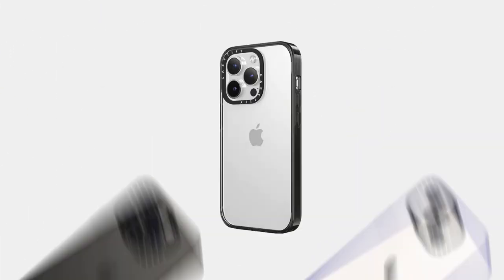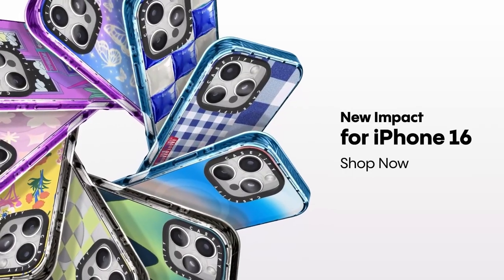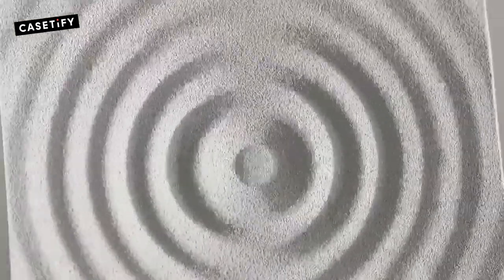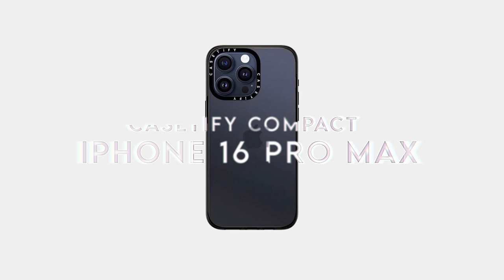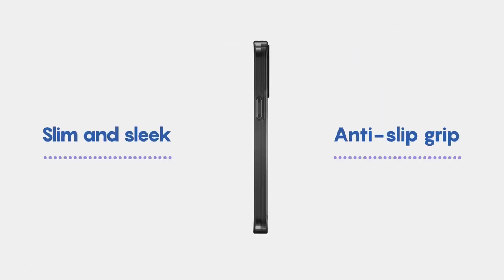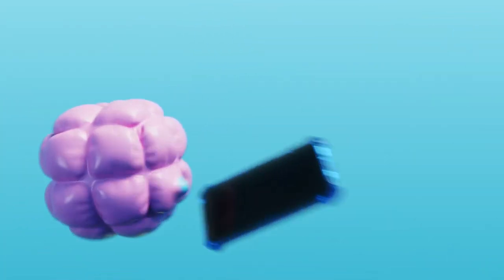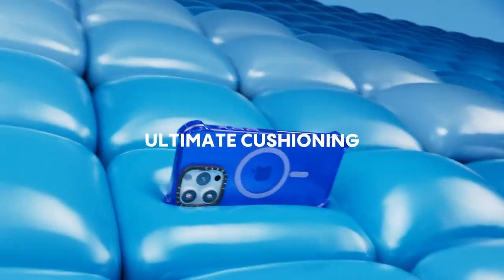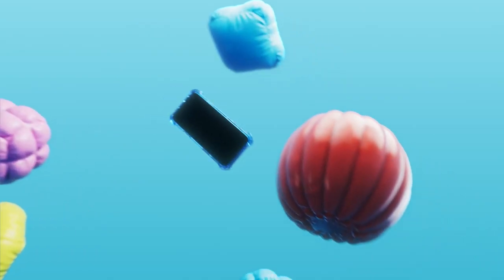Top 5 Best iPhone 16 Pro Max Casetify Cases [2025] 🔥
Let's talk about the Best iPhone 16 Pro Max Casetify Cases. I have made a list of Best iPhone 16 Pro Max Casetify Cases which will help you decide which one to choose.

Quick Links: ✅✅✅

5: CASETiFY Impact 0:23
4: CASETiFY Ripple 1:26
3: CASETiFY Compact 2:33
2: CASETiFY Impact Ring Stand 3:35
1: CASETiFY Bounce 4:48

I have prepared this video guide to Best iPhone 16 Pro Max Casetify Cases to give you the ins and outs to help you make the right choice. So let's get started.